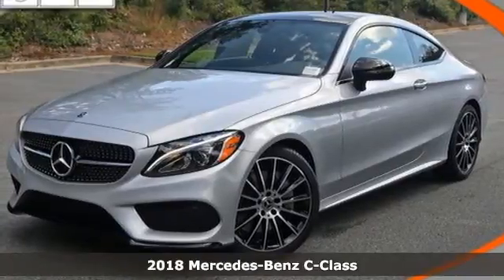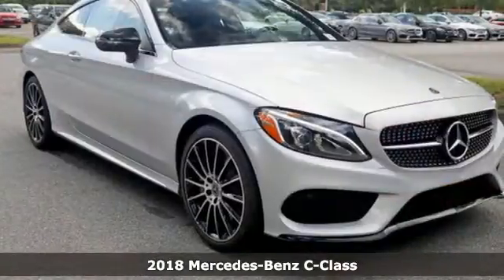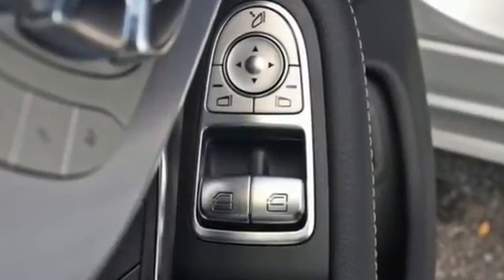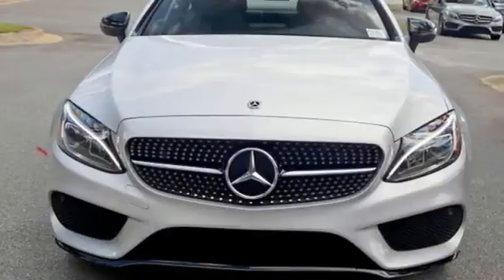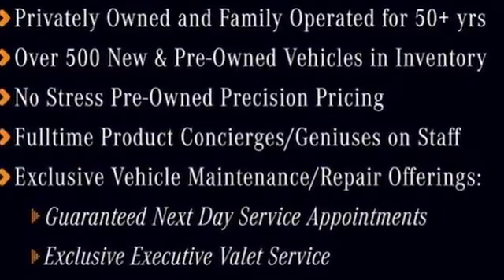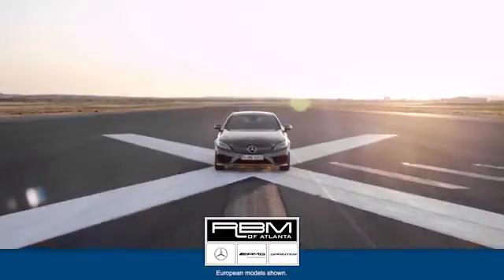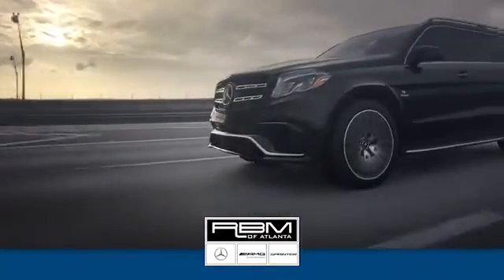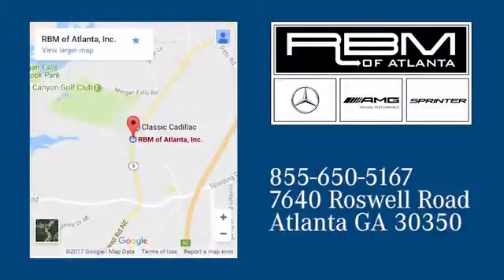New 2018 Mercedes-Benz C-Class Atlanta GA Sandy Springs, GA M32385 - SOLD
Year: 2018
Make: Mercedes-Benz
Model: C-Class
Trim: C 300 Coupe
Engine: 4 Cyl. 2.0 L
Transmission: Automatic
Color: Iridium Silver Metallic
Interior: Black
Stock #: M32385
VIN: WDDWJ4JBXJF616937
WHEELS: 19 AMG BLACK MULTI-SPOKE -inc: Tires: P225/40R19 Fr & P255/35R19 Rr Run-Flat High performance, WHEEL LOCKING BOLTS, SD-CARD NAVIGATION PRE-WIRING, PREMIUM PACKAGE -inc: KEYLESS GO, HANDS-FREE Comfort Package, Blind Spot Assist, SiriusXM Satellite Radio, free trial period, Hands-Free Trunk Access, Electronic Trunk Closer, Power Folding Mirrors, Burmester Premium Sound, NIGHT PACKAGE -inc: high-gloss black elements: front wing, lamellas, rear diffuser insert, exterior mirrors, beltline and window trim, Night Package (P55), NATURAL GRAIN BLACK ASH WOOD & ALUMINUM TRIM -inc: analog clock in dash, IRIDIUM SILVER METALLIC, HEATED FRONT SEATS, BLACK, MB-TEX UPHOLSTERY, BLACK FABRIC HEADLINER. This Mercedes-Benz C-Class has a strong Intercooled Turbo Premium Unleaded I-4 2.0 L/121 engine powering this Automatic transmission.* Experience a Fully-Loaded Mercedes-Benz C-Class C 300 *Wheels w/Silver w/Painted Accents, Valet Function, Urethane Gear Shift Knob, Trunk Rear Cargo Access, Trip Computer, Transmission: 9G-TRONIC 9-Speed Automatic, Tracker System, Tires: P225/45R18 Fr & P245/40R18 Rr AS Run-Flat, Tire Specific Low Tire Pressure Warning, Systems Monitor, Strut Front Suspension w/Coil Springs, Smart Device Integration, Side Impact Beams, Run Flat As Tires, Remote Releases -Inc: Power Cargo Access, Remote Keyless Entry w/Integrated Key Transmitter, 2 Door Curb/Courtesy, Illuminated Entry and Panic Button, Redundant Digital Speedometer, Rear-Wheel Drive, Rear Fog Lamps, Rear Cupholder.* Stop By Today *Test drive this must-see, must-drive, must-own beauty today at RBM of Atlanta, 7640 Roswell Road, Atlanta, GA 30350.

Address:
7640 Roswell Road